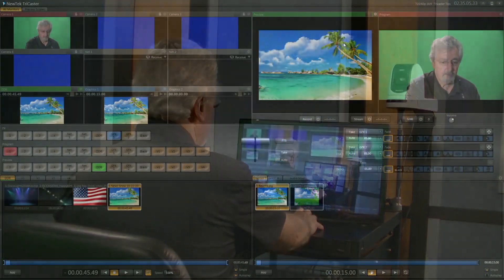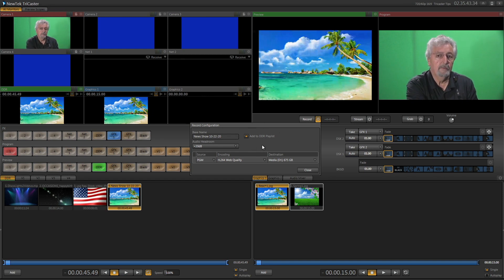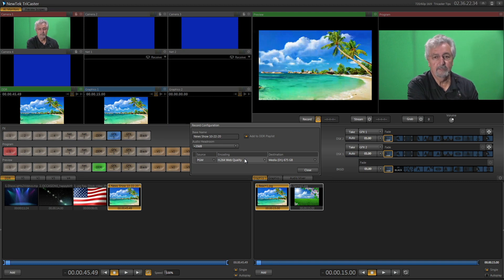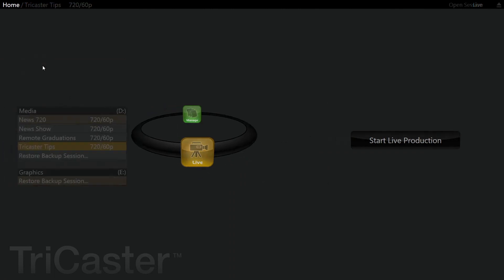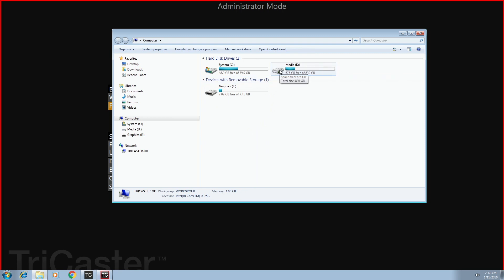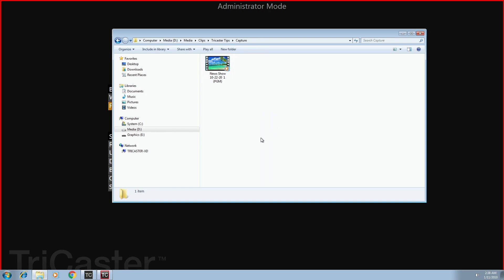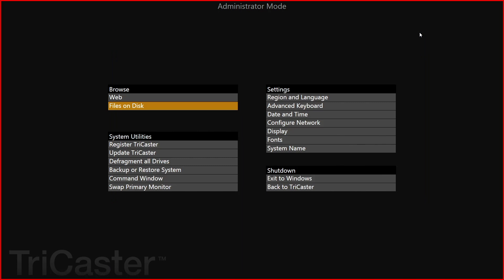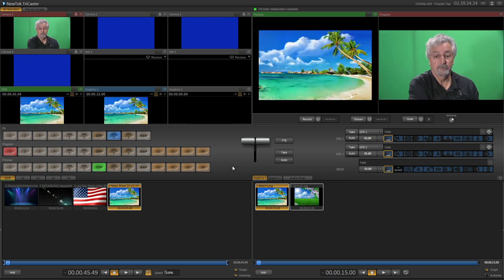Tricaster Tips - Tricaster 40 How to Export a file onto a USB External Drive